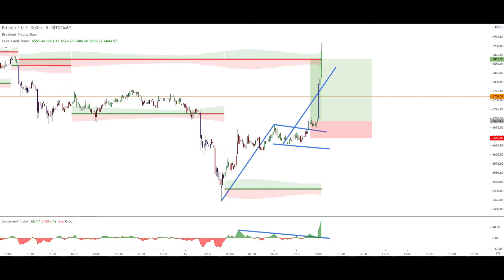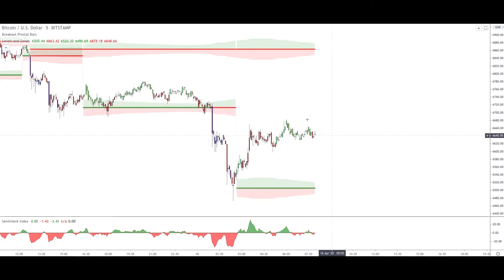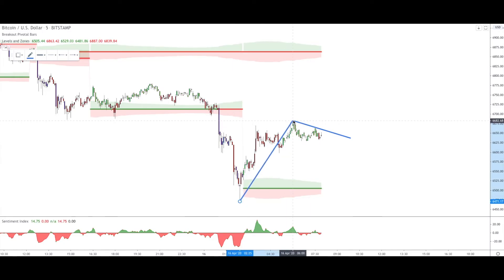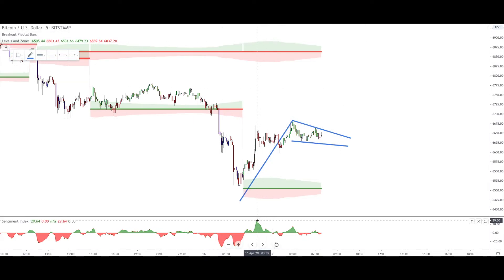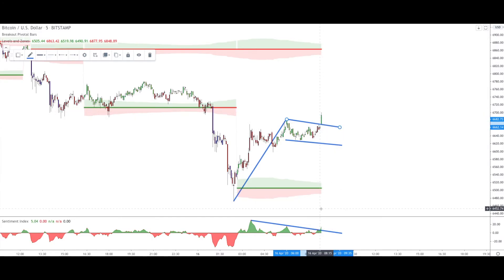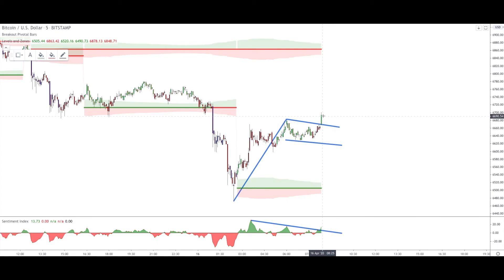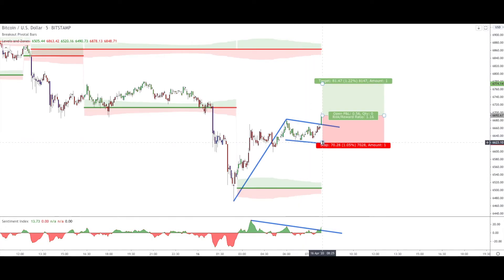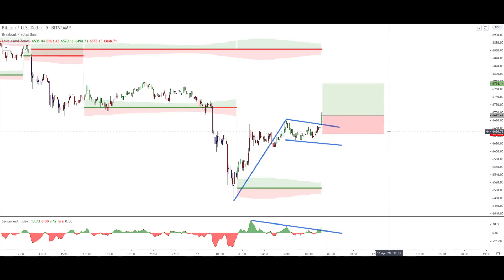How to Use a Sentiment Indicator (Trading with the Sentiment Index)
★ ★ LINKS ★ ★

Today we're looking at another trading setup using our technical indicators, which are considered to be among the best indicators for TradingView. In particular, we're using the Breakout Pivotal Bars in combination with the Levels and Zones, and the Sentiment Index.

By making a simple crypto technical analysis using three of our best crypto indicators for day trading, we are able to identify a high probability trade setup. The bitcoin TradingView chart is very clear to read and once the price breaks up the consolidation and the Sentiment Index breaks up the trend line as well, then we easily set both the stop loss and the target level.

Considering the impulsive movement that the price made and the fact that our initial target was pretty close to a major resistance indicated by the Levels and Zones, we've moved our target a bit higher because we know from past experience, that the price always likes to test those major levels (either resistance or support). In fact, in the end, the price went all the way up and passed our new target at the resistance level and we ultimately earn a 3.64x profit on this bitcoin trade which is absolutely excellent. If you need to constantly track the crypto market sentiment, and in particular the bitcoin market sentiment, then you should definitely consider our bitcoin sentiment indicator and, more generally, all our buy-sell crypto indicators.

00:00 Introduction
00:28 Trade setup explanation
03:06 Trade setup confirmation
04:26 Take Profit & Stop Loss placement
06:49 Trade update 1
09:09 Trade closed and final discussion